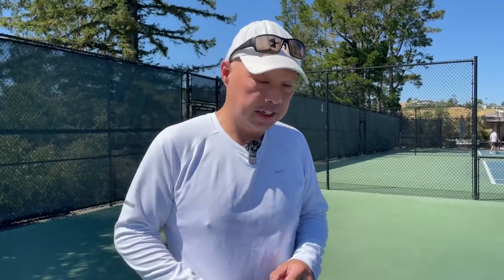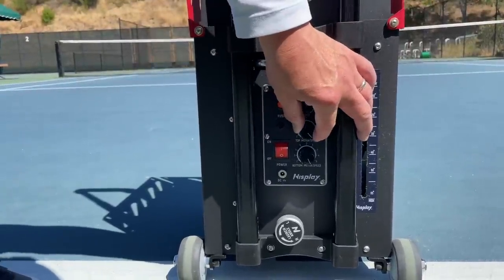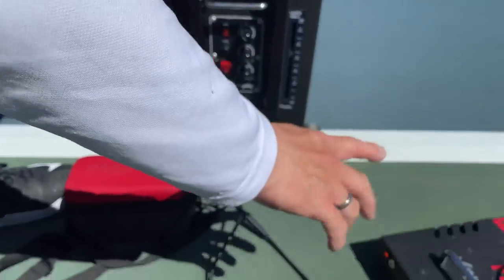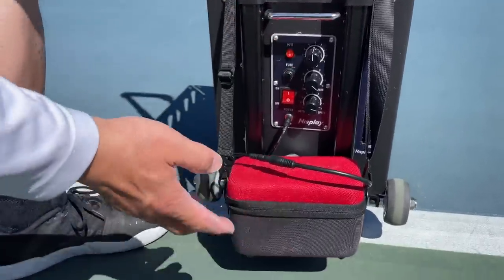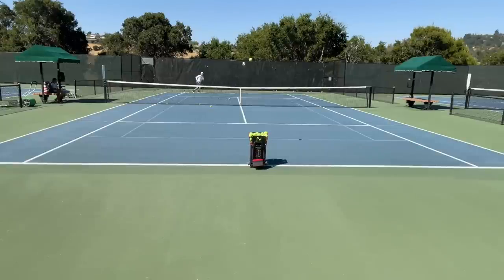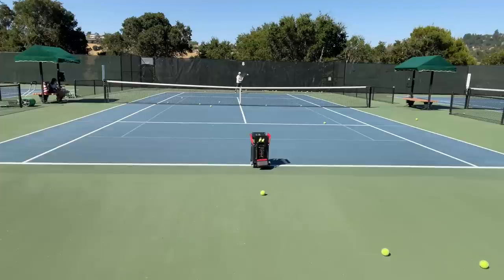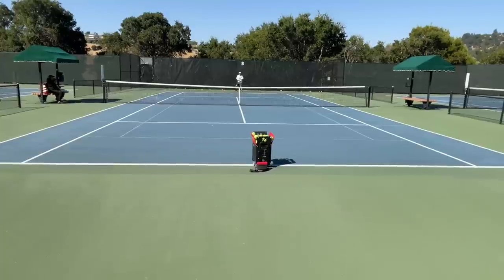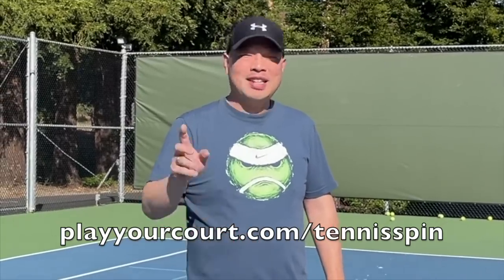CHECK OUT THIS GREAT LITTLE PORTABLE TENNIS BALL MACHINE FROM NISPLAY SPORTS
In this video, we review the Nisplay Sports Portable Tennis Ball Machine. Join us as we set up and demonstrate the machine's capabilities.  Whether you're a tennis enthusiast, a beginner looking to improve your skills, or a coach searching for a reliable training tool, this review will give you all the insights you need.

For more information about NisPlay sports ball machine here is the

You can follow NisPlay Sports on IG @gonisplay